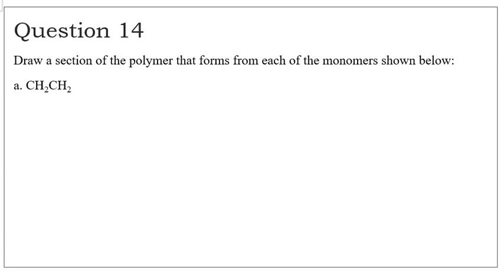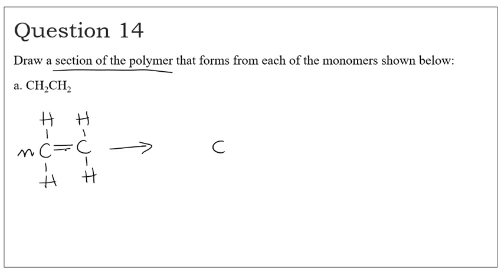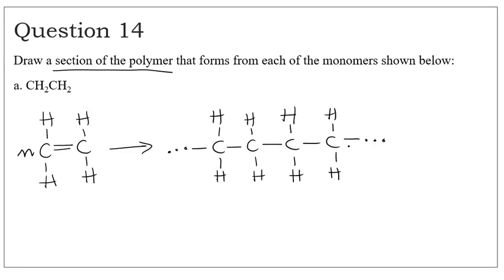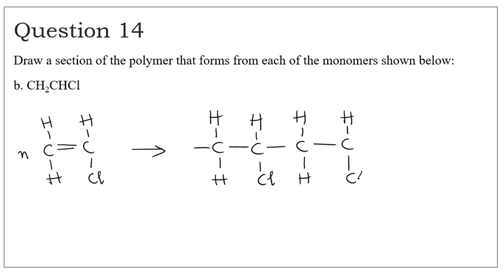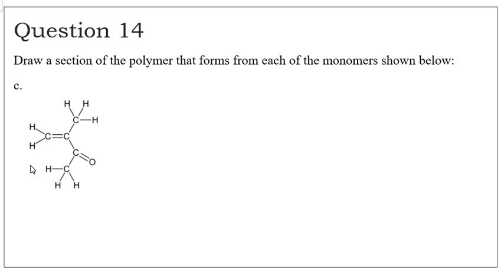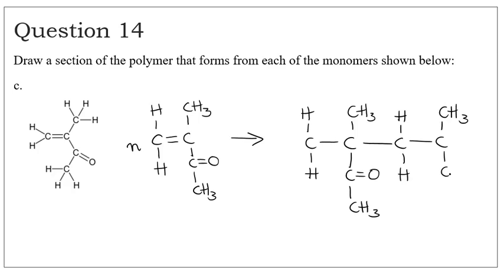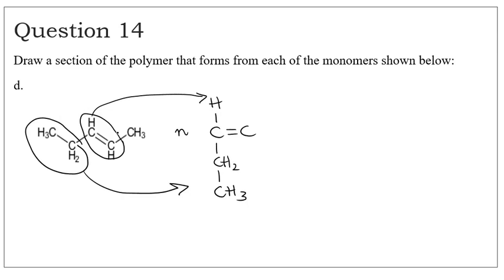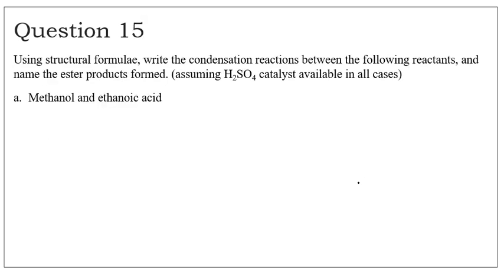Organic Worksheet Q14